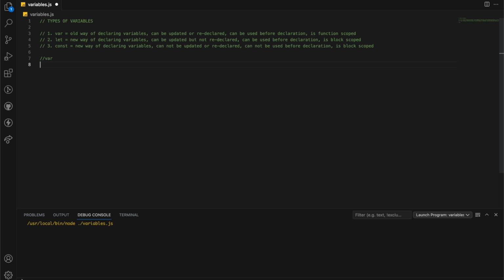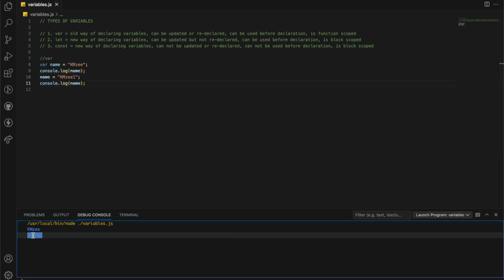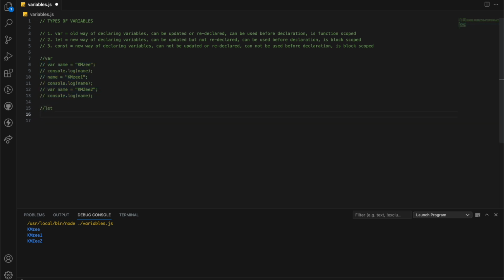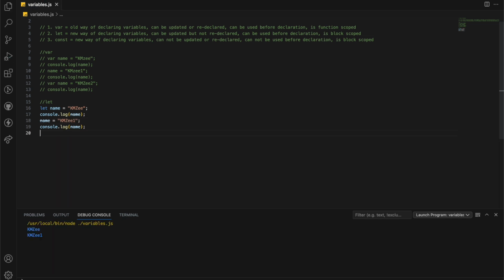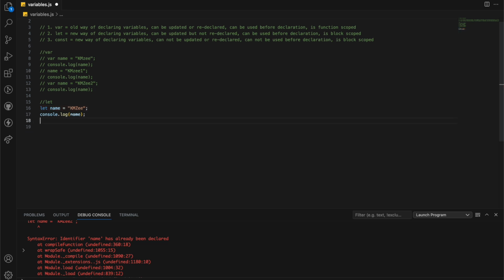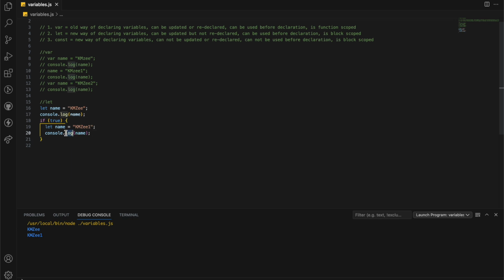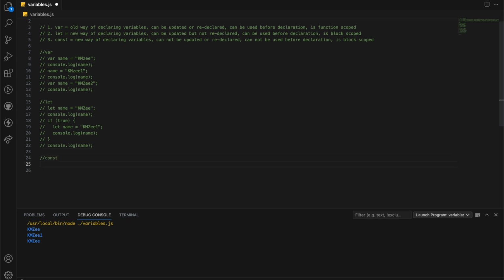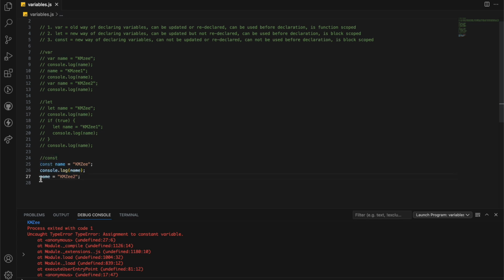Variables in JavaScript.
By Coach
Mohammed Abdul Azeem